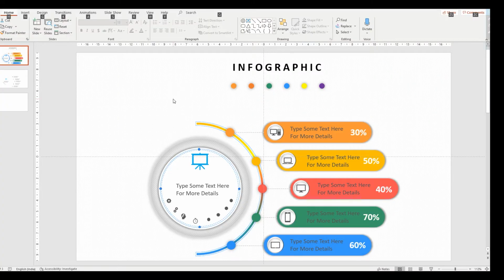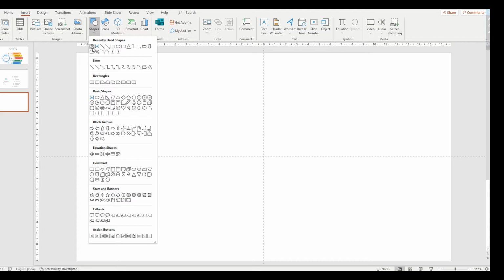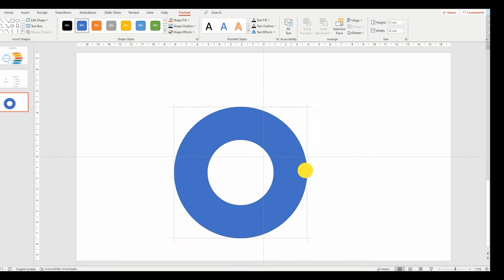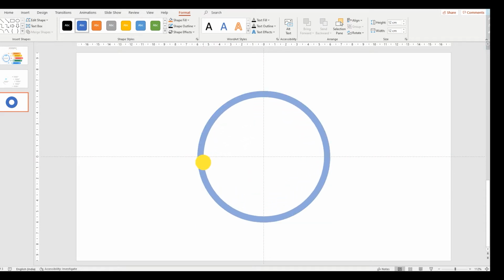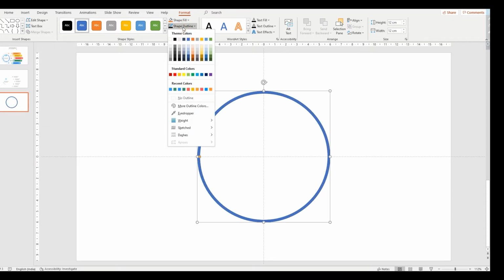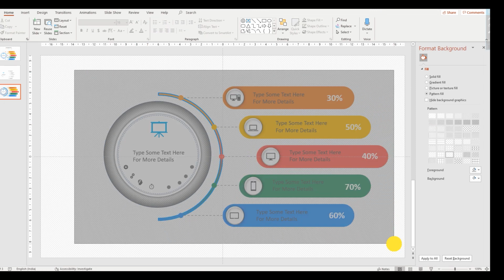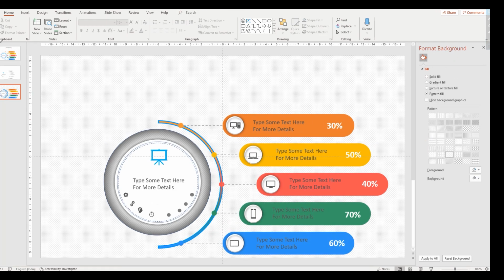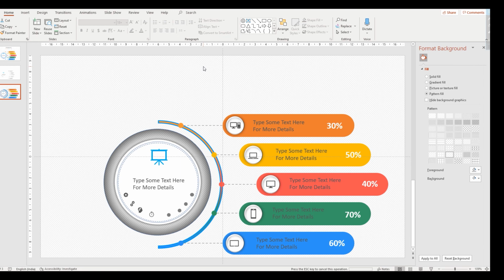5 Step Devices Info PowerPoint Presentation | Infographic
Samsung Galaxy M51 Black (Ram 6GB, Rom 128 GB)
Samsung Galaxy M51 Blue (Ram 6GB, Rom 128 GB)
Samsung Galaxy M51 Black (Ram 8GB, Rom 128 GB)
Samsung Galaxy M51 Blue (Ram 8GB, Rom 128 GB)
OnePlus 8 (Green 6GB, 128 GB)
OnePlus 8 (Green 12GB, 256 GB)
OnePlus 8 (Black 12GB, 256 GB)
Samsung 80 cm (32 Inches) HD Ready LED TV_2020 model
Samsung 138 cm (55 Inches) Ultra HD LED Smart TV_2020
Samsung 80 cm (32 inches) HD Ready Smart LED TV_2020
Samsung 109 cm (43 inches) 4K Ultra HD Smart LED TV
Samsung 108 cm (43 inches) Full HD LED Smart TV
Samsung 23.5 inch LED Full HD, Super Slim AH-IPS Panel
Samsung 27 inch (68.5 cm) Curved LED Backlit Computer Monitor

Mi TV 4X 125.7 cm (50 Inches) 4K Ultra HD Android LED TV (Black)
Mi TV 4A PRO 108 cm (43 Inches) Full HD Android LED TV (Black)